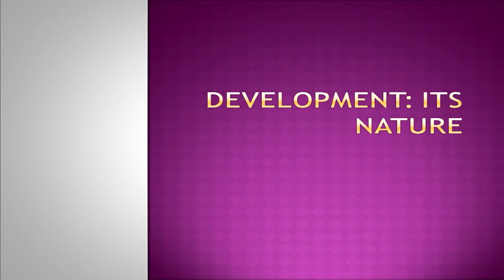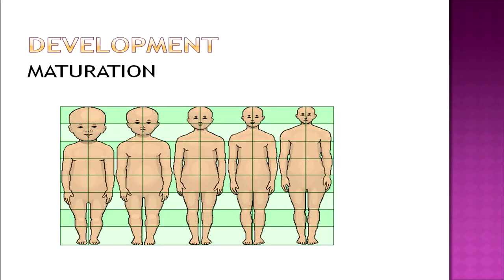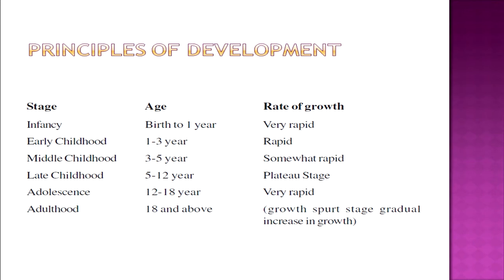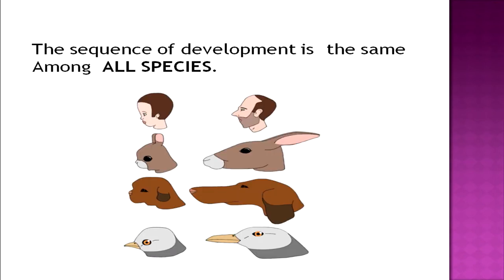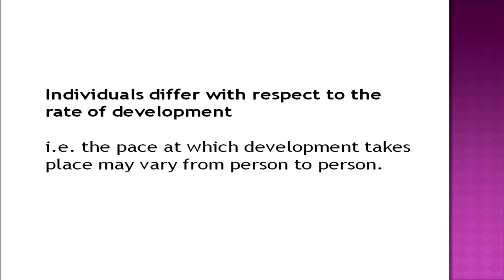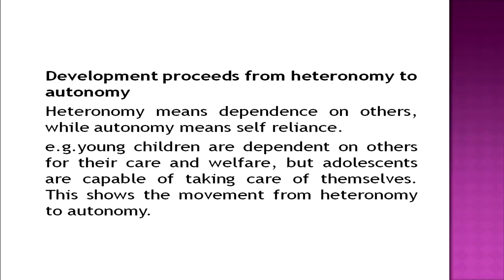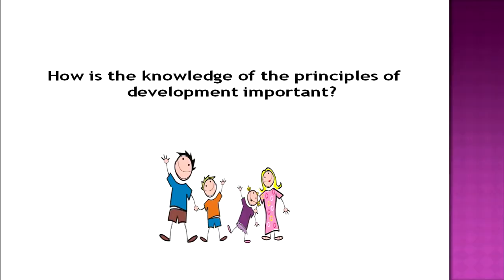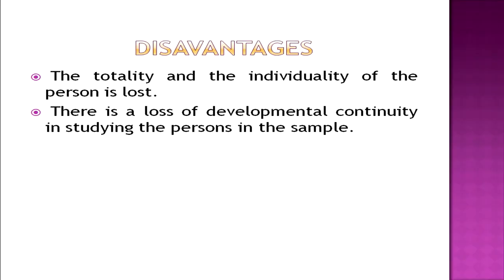Lesson-11 Development and its nature (Sr. Sec)